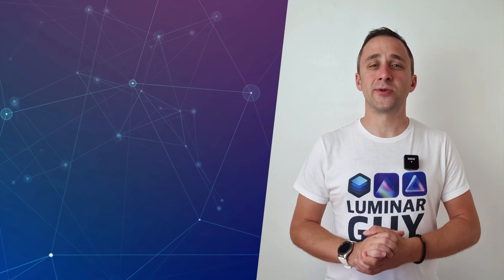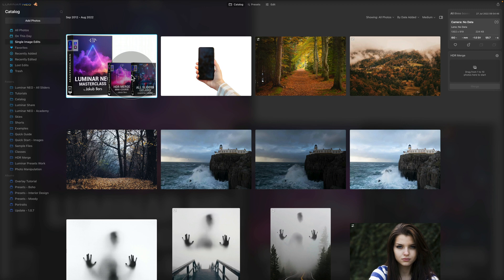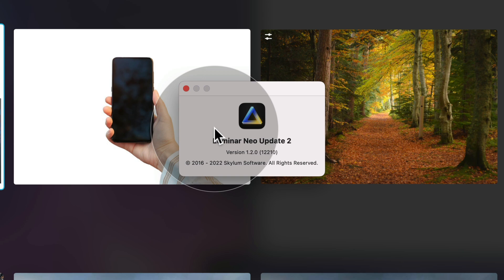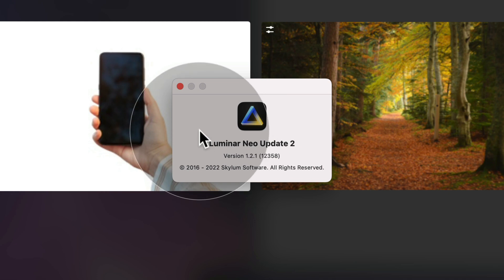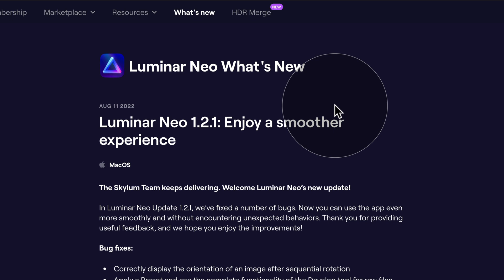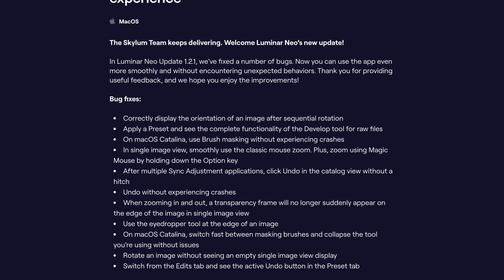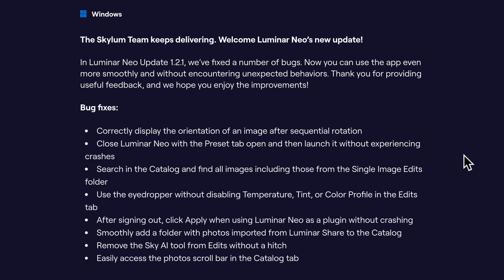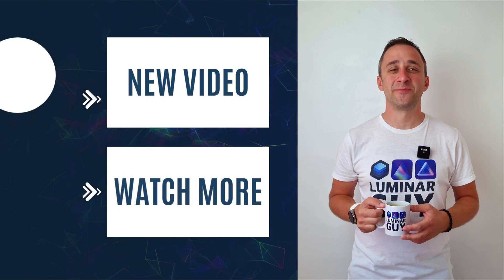Luminar NEO 1.2.1 Update | Smoother Experience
The new Luminar NEO update (1.2.1) focuses on delivering a smoother experience when using the app. This update doesn't introduce new features, but it ensures some of the most common mistakes and bugs are taken care of before the arrival of another major update.

In this video:

00:00 Start
00:05 Introduction
00:54 Luminar NEO Update
01:52 How to Update Luminar NEO
03:36 What is NEW in Luminar NEO

Luminar NEO | Luminar | Skylum | Luminar Tutorials | Luminar Update | Luminar Update 1.2.1 | Clever Photographer | Jakub Bors